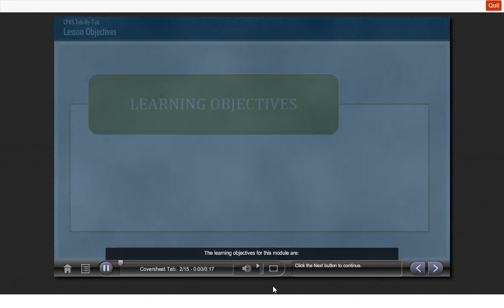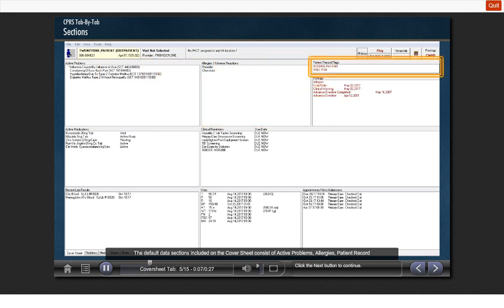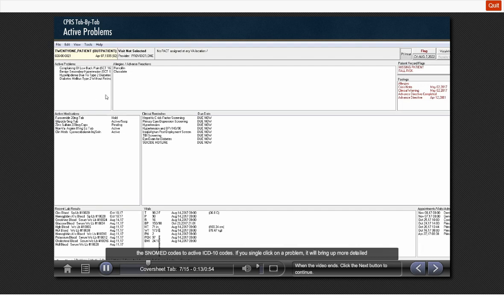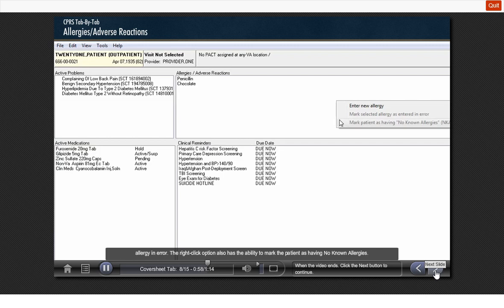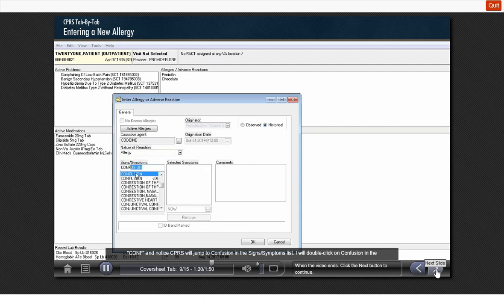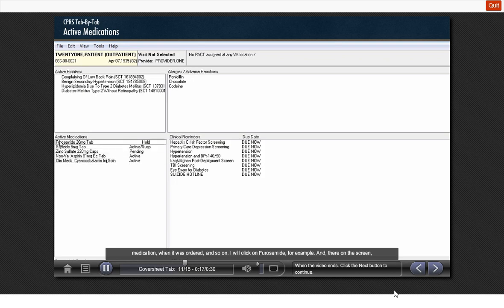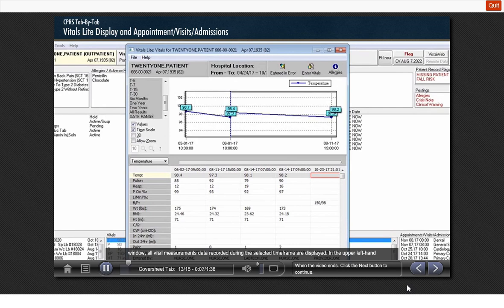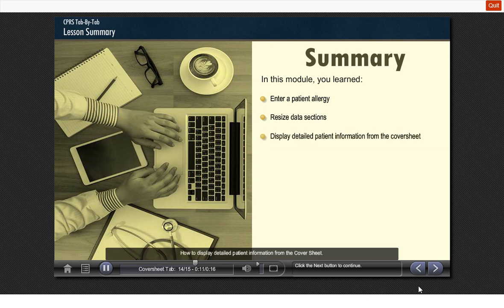VistA CPRS Tab by Tab Coversheet Training